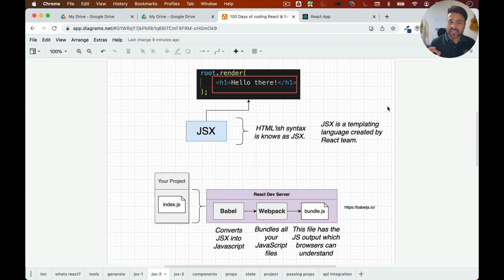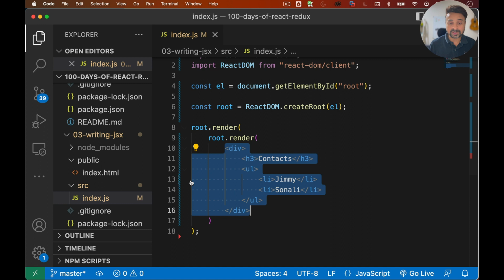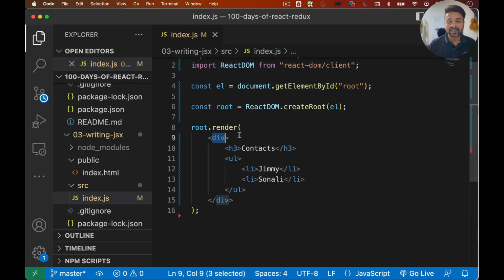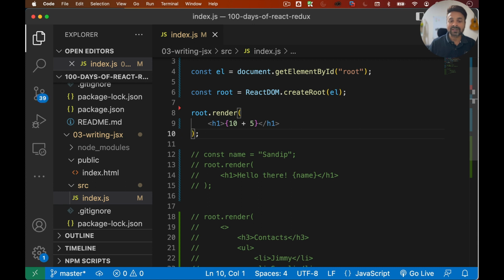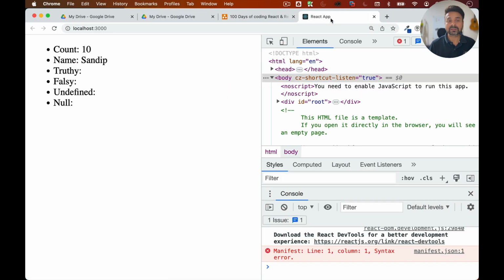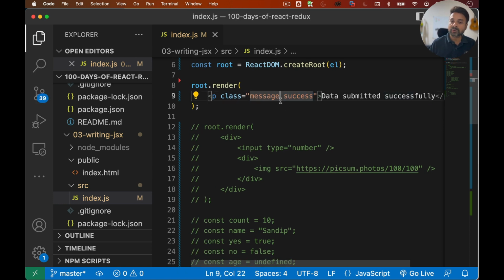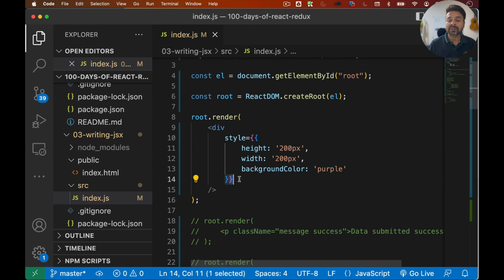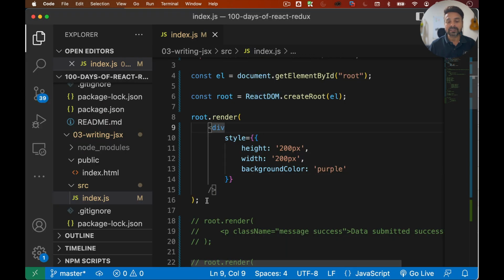Day #03 - React JSX Practice